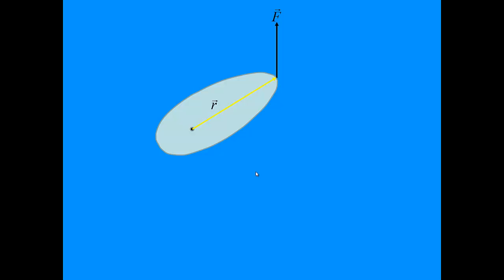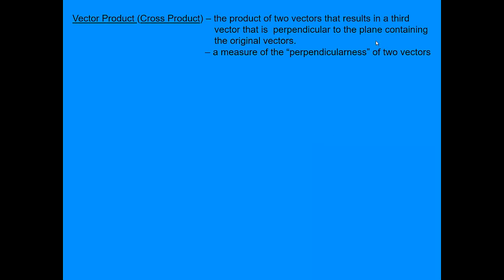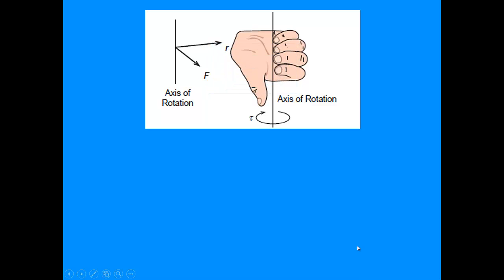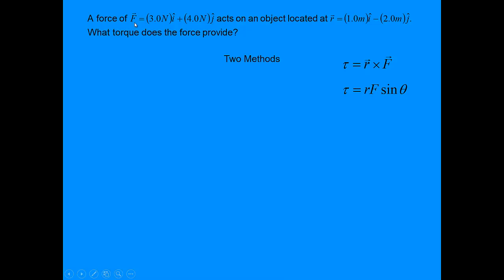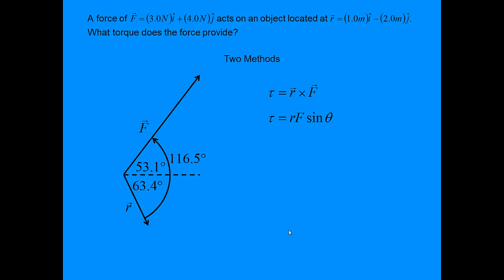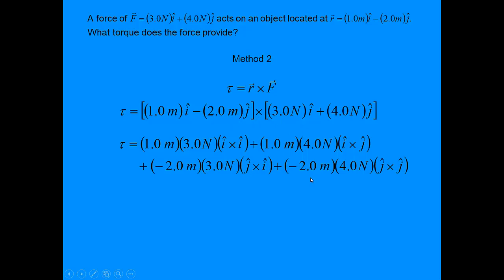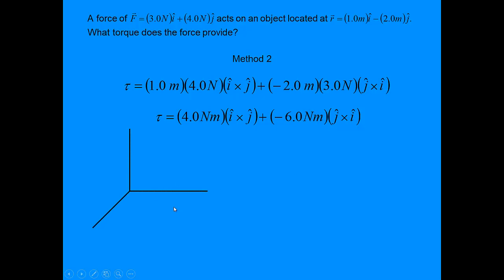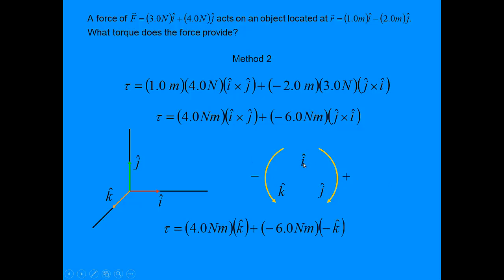Torque and the Vector Product